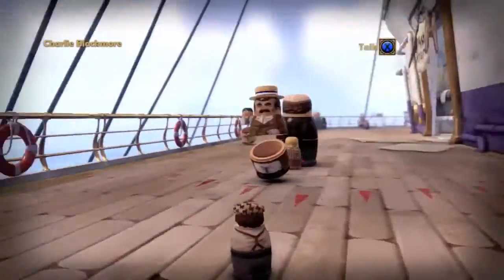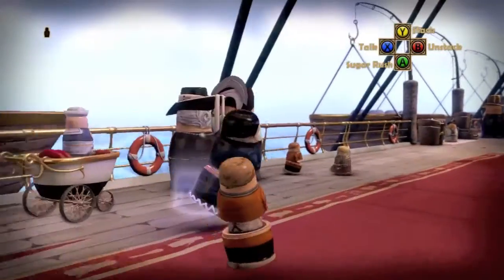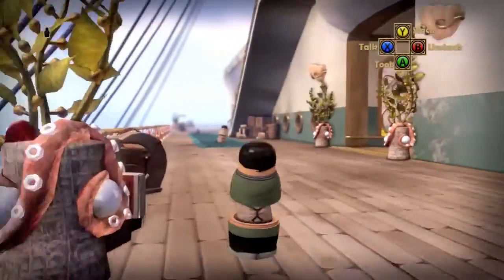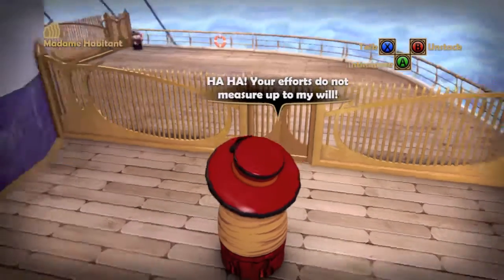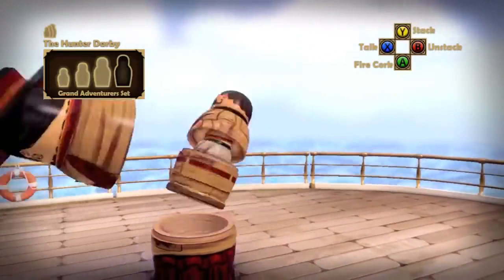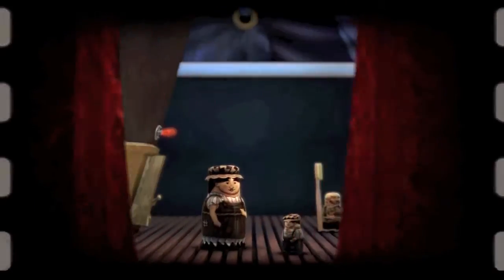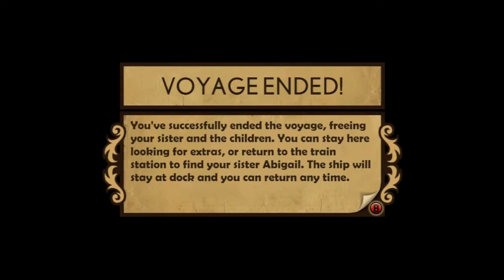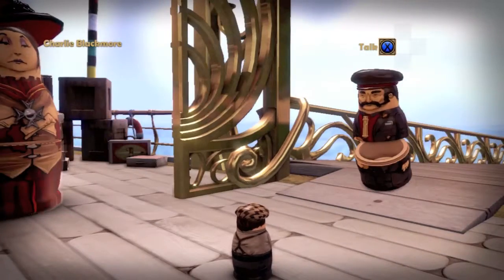Let's Play Stacking - Ch.2 - Cruise Ship - [5] The Grand Mutiny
Coffee is for closers!